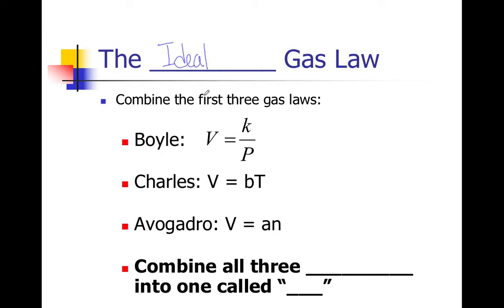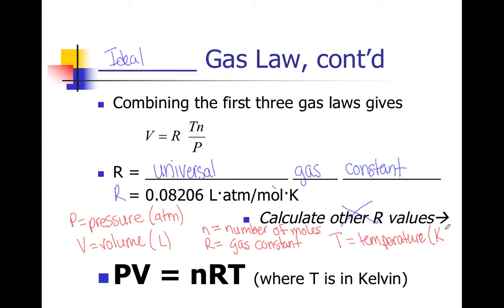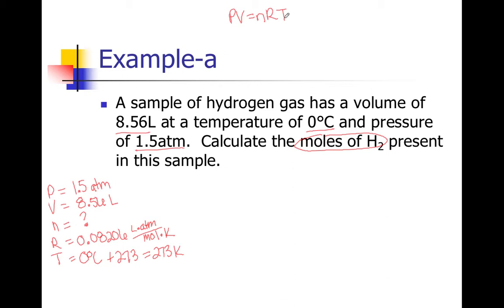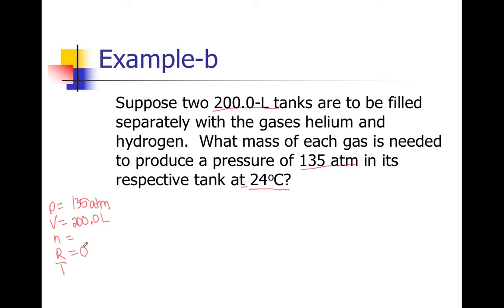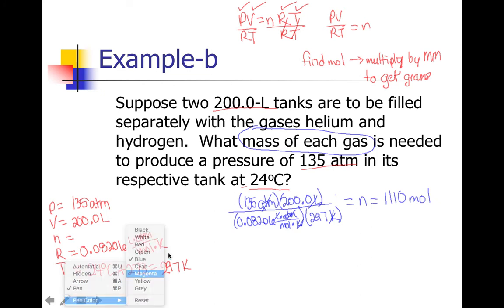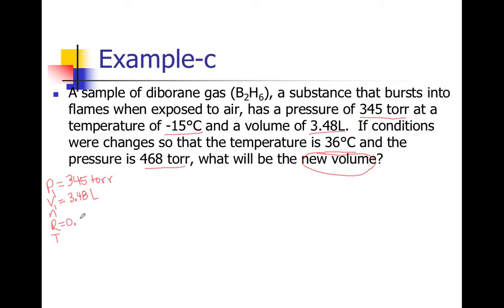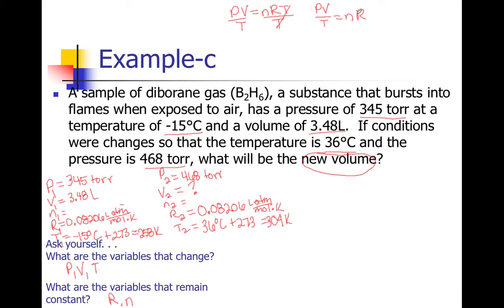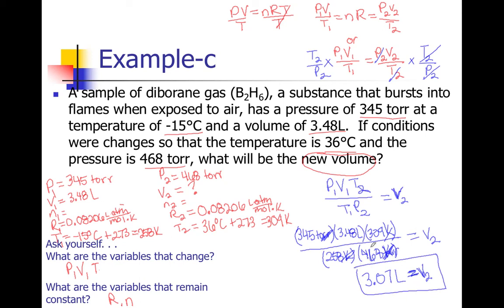Ideal Gas Law AP Chemistry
Ideal Gas Law notes originally recorded for Juniors that missed class 12/1/17